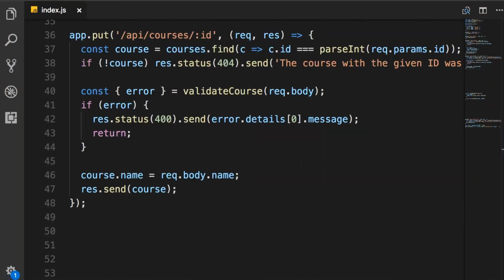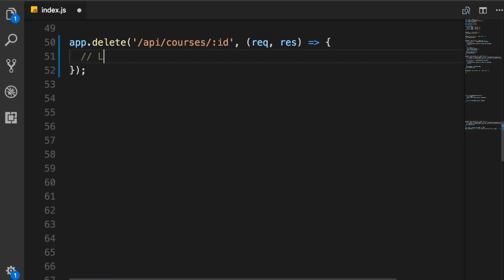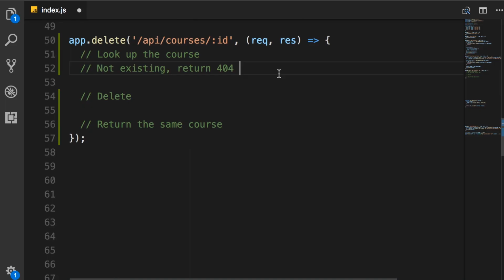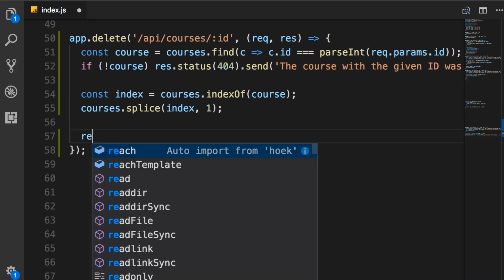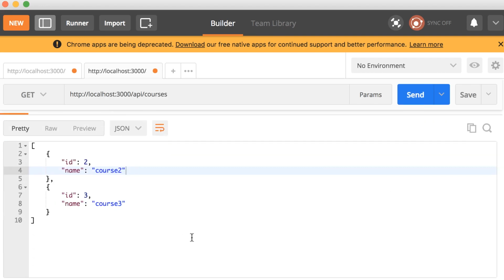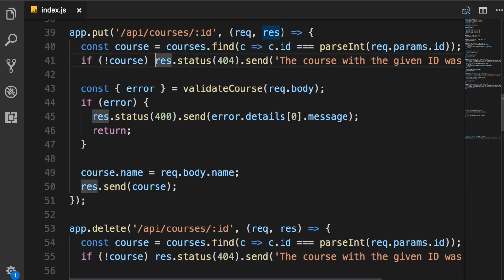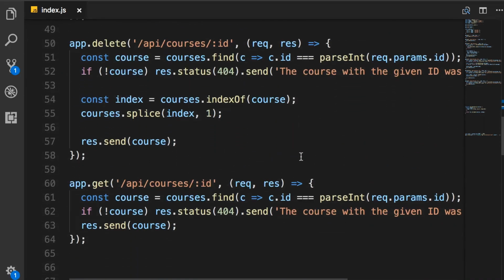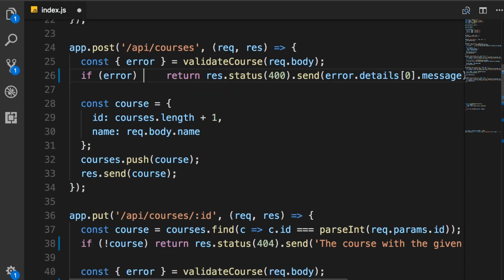49 Handling HTTP Delete Requests